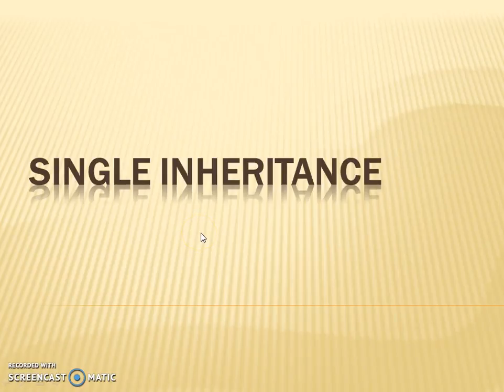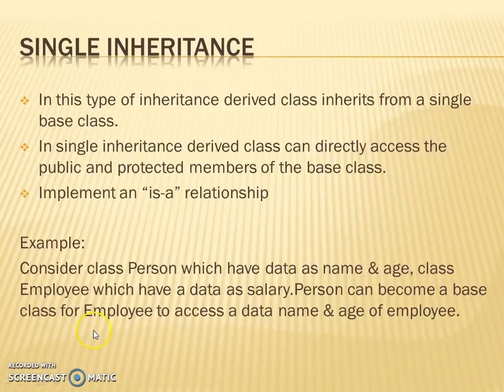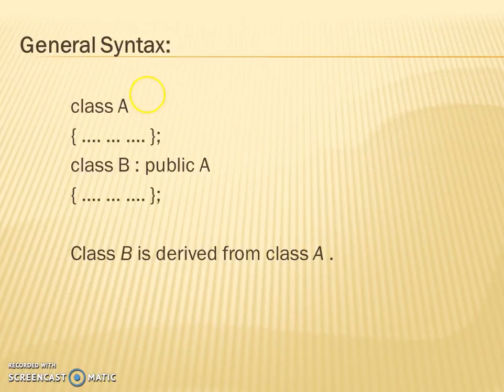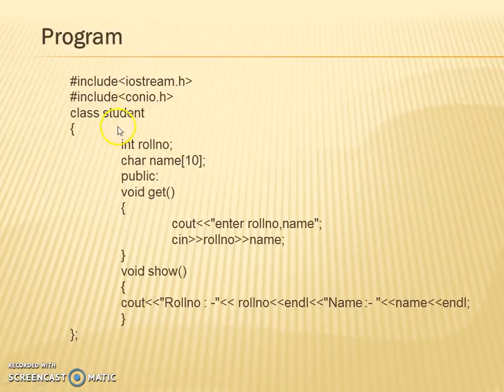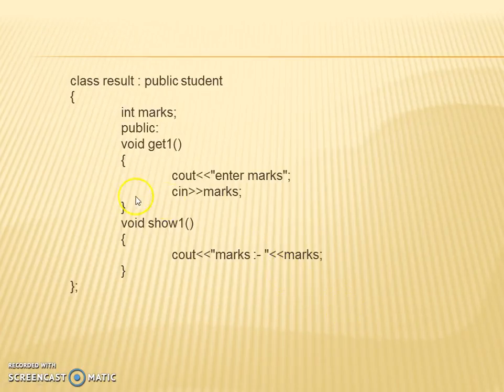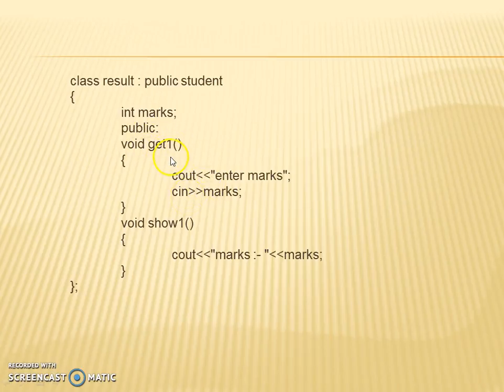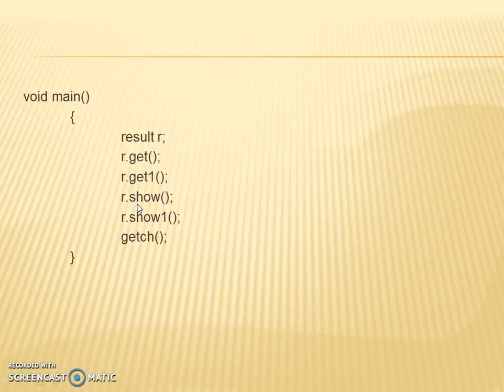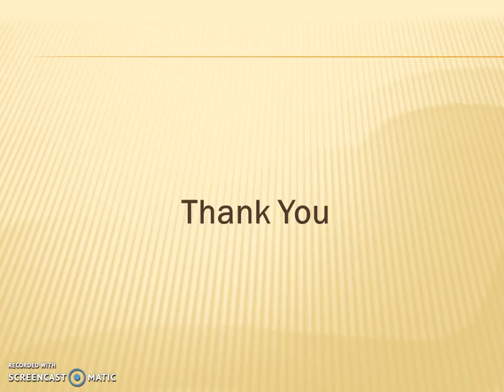SINGLE INHERITANCE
single level Inheritance how to derived class from Base class